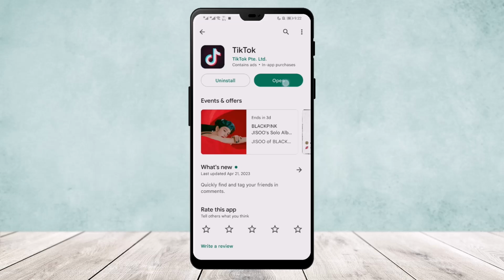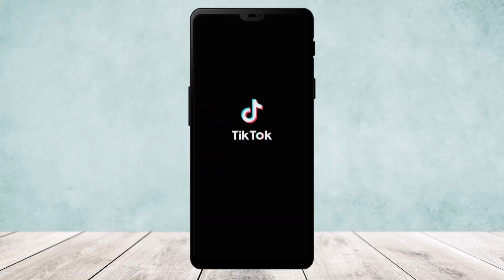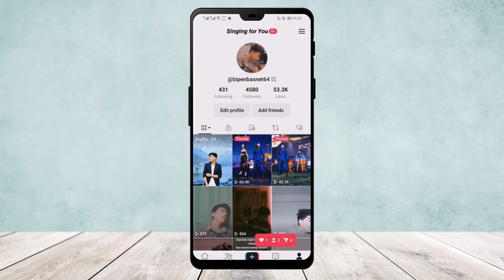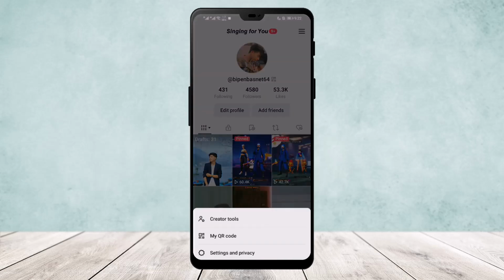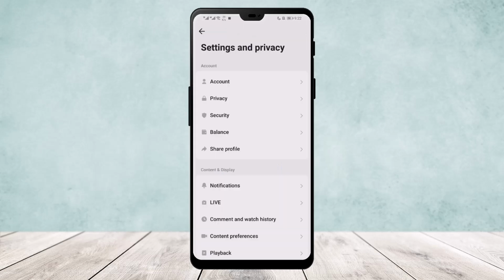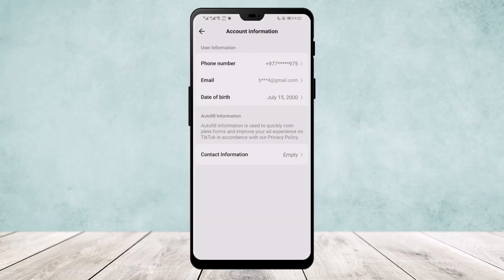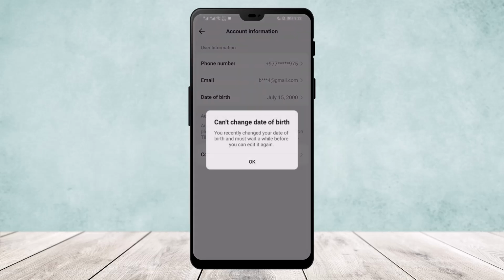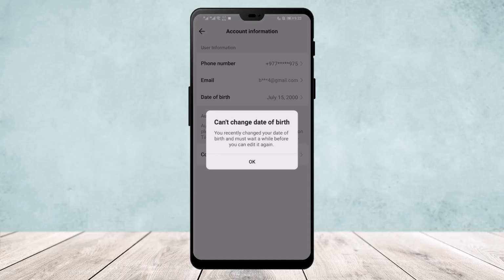How To Message On TikTok Under 16 ! [EASY GUIDE]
In this tutorial video, I will simply show you how to message on TikTok if your account age is under 16. So just make sure to watch this video till the end.

~ Timestamps:
0:00 Introduction
0:13 Overview & Guide
1:22 outro